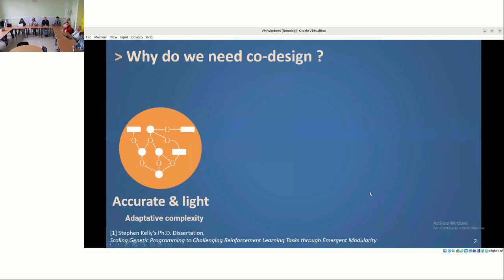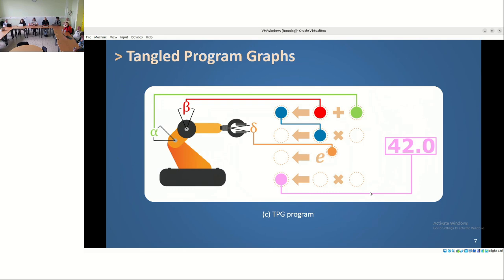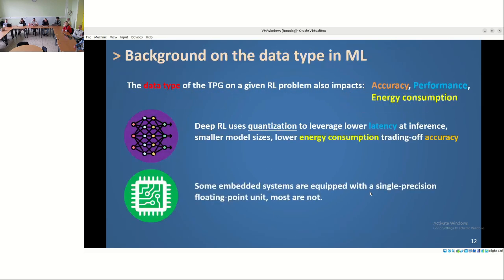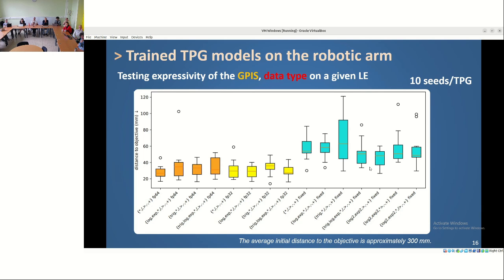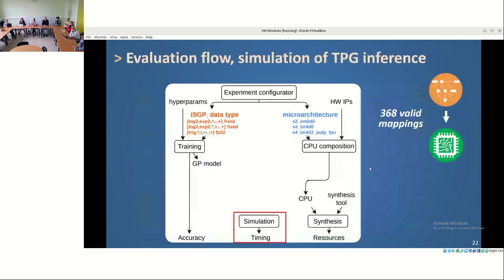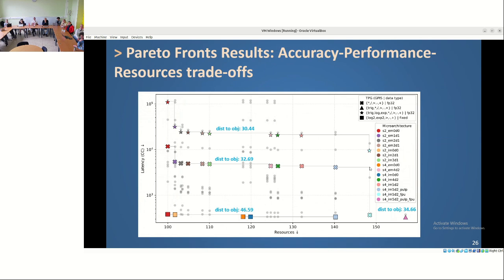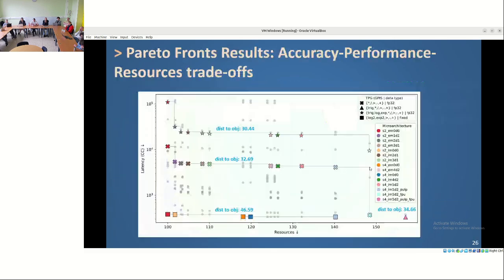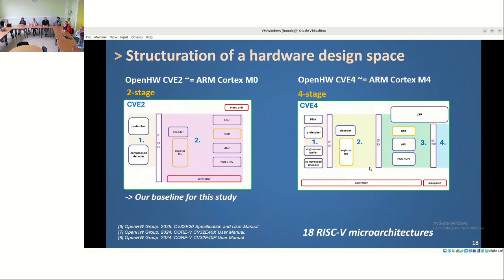Accuracy-Performance-Resources Trade-Offs in RISC-V Microarchi. for G.P. - Paul Allaire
Presentation of the 2026 Computing Frontiers publication "Accuracy-Performance-Resources Trade-Offs in RISC-V Microarchitectures for Genetic Programming" by Paul Allaire (IETR Vaader)

Abstract

Among machine learning techniques, Genetic Programming (GP) flexibly adapts algorithm topology and complexity to the target problem. This adaptability makes GP models computationally efficient at inference, requiring fewer resources than many alternatives. This property aligns well with resource-constrained embedded systems with diverse performance and energy requirements.
Efficiently deploying GP models on low-power systems is challenging, requiring adequation between model parameters and hardware. However, current state of the art lacks an automated approach for identifying the optimal pairing between hardware platforms and GP model configurations under accuracy, performance, and resource constraints. Consequently, system designers are either relying on empirical, time-consuming trial-and-error methods, or forgo hardware specialization altogether.
This work introduces a comprehensive Hardware/Software co-exploration methodology for evaluating GP models on resource-constrained embedded systems. The proposed framework explores exhaustively design parameters to identify optimal trade-offs among accuracy, performance, and resource usage.
We demonstrate it on 18 RISC-V microarchitectures (𝜇archs) implementing 15 Tangled Program Graphs (TPGs). We reveal latency variations of up to two orders of magnitude, accuracy differences of up to 5%, and normalized resource usage variations of up to 57% thus providing system designers with Pareto fronts enabling data-driven decisions.